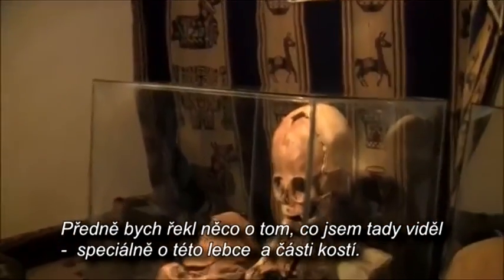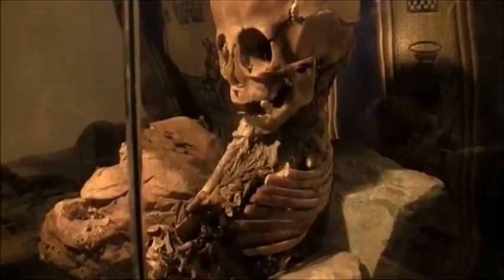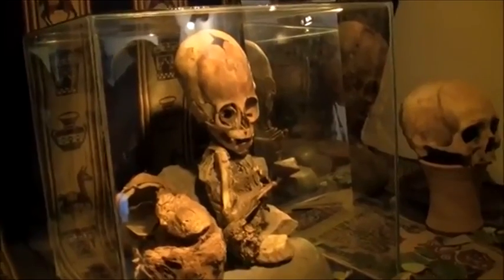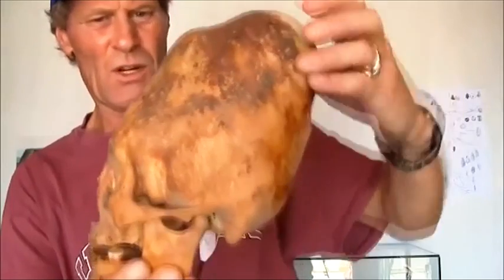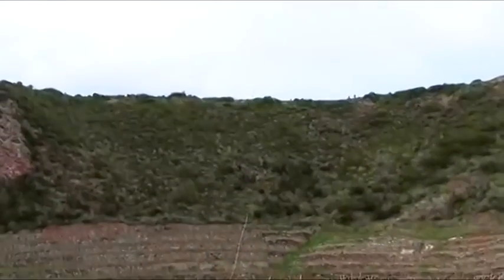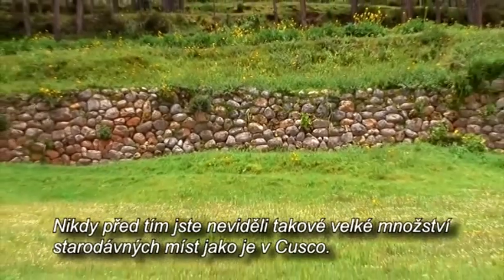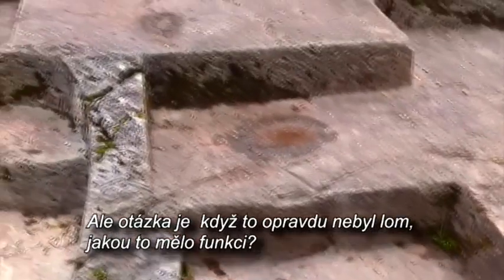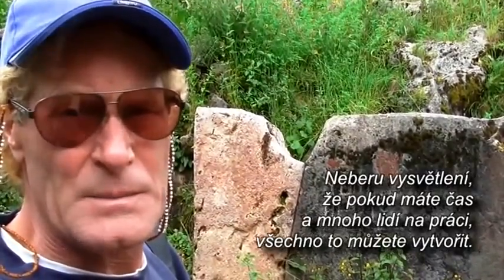Záhady Peru - 5. díl (01/2016)